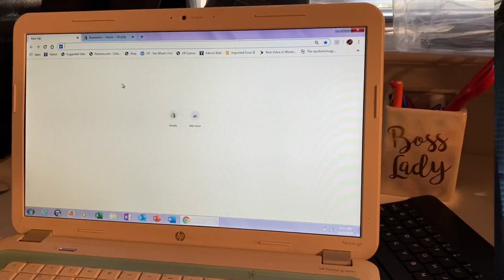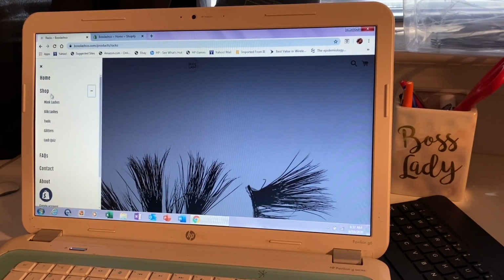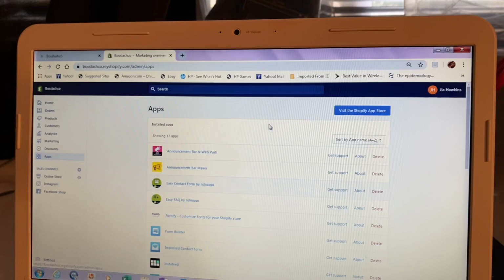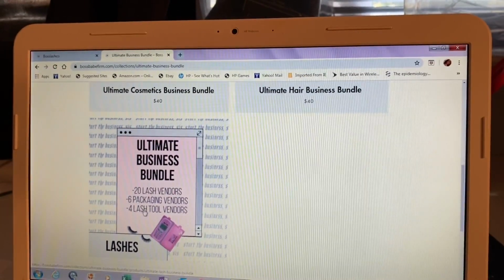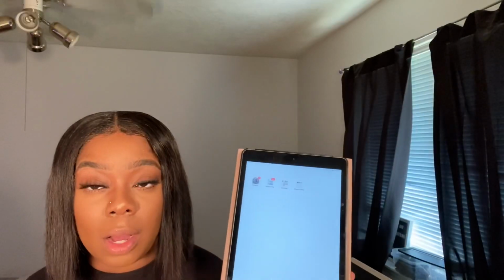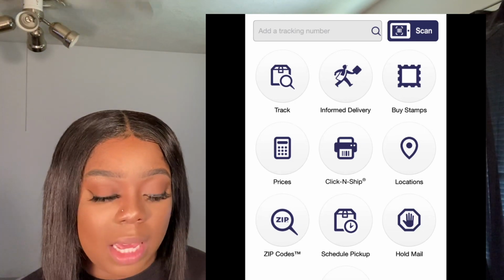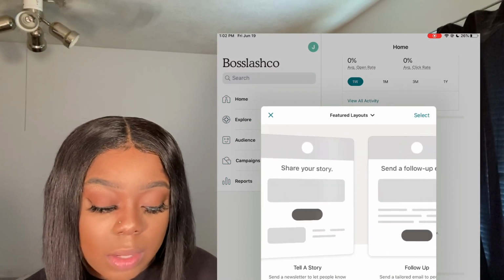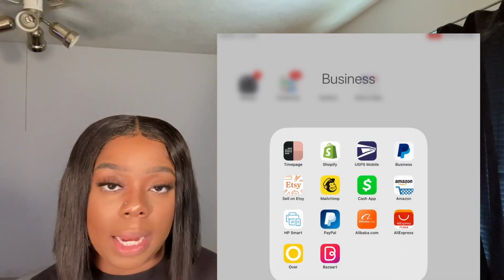BOSS BABE SERIES EP. 3: CREATING A WEBSITE + MY FAVORITE BUSINESS APPS! | ENTREPRENEUR LIFE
hey y’all! welcome to episode 3 of my boss babe series! today we’re talking about websites & apps!